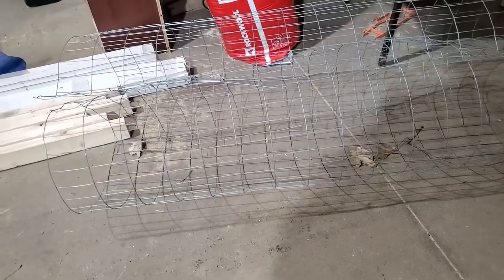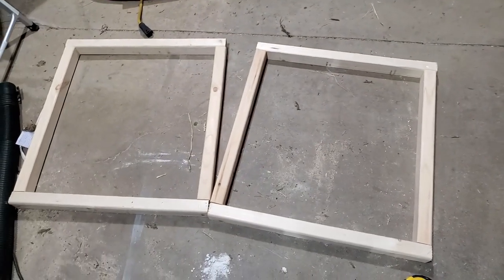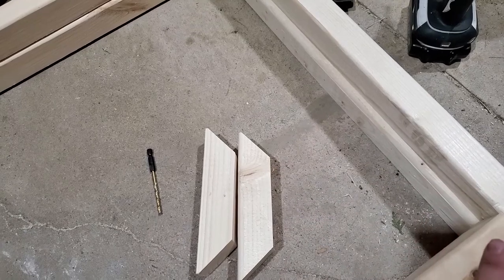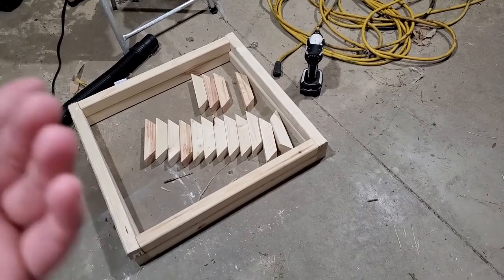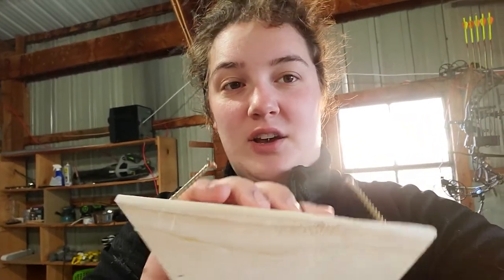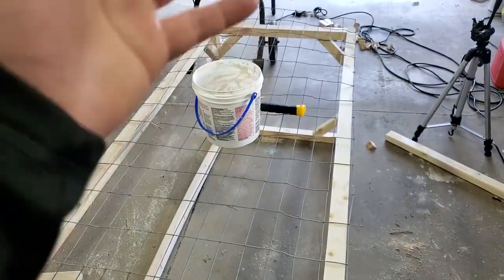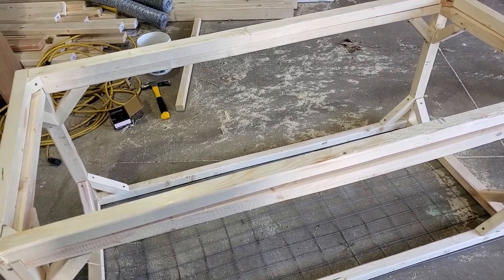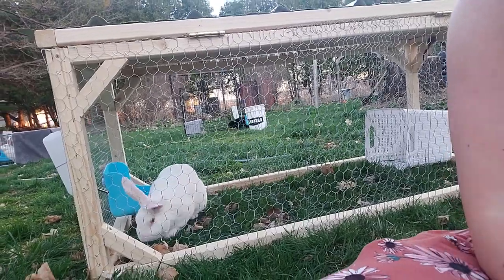Building a Rabbit Tractor | Meat Rabbits on Grass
Boy this video is scattered. If its not clear I had no plan going into my garage that first night. I'll be posting more pictures and detailed specs on my Instagram @ellie.porter.ia and in the community posts on this channel.

100 days of growing food challenge will be starting May 7th!